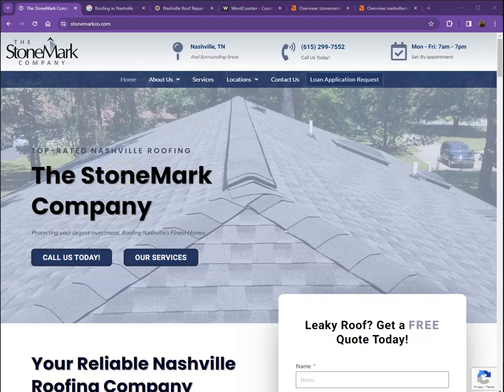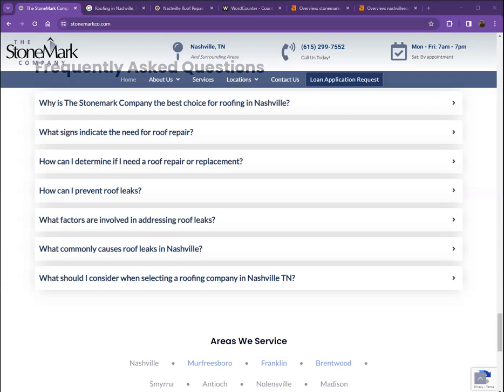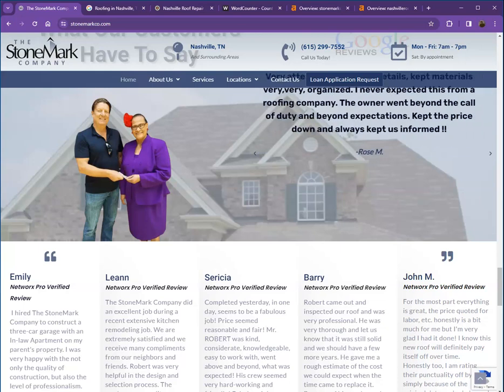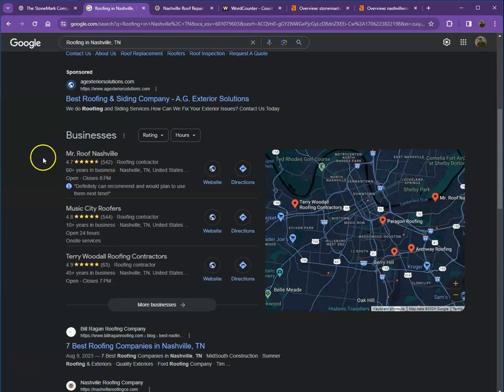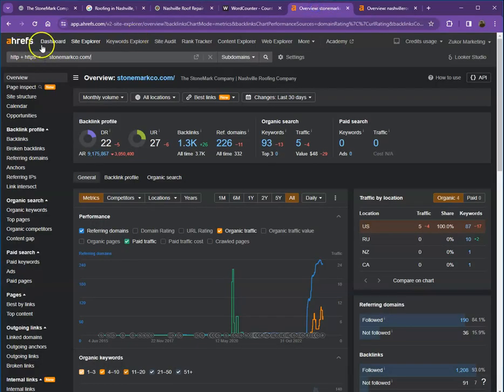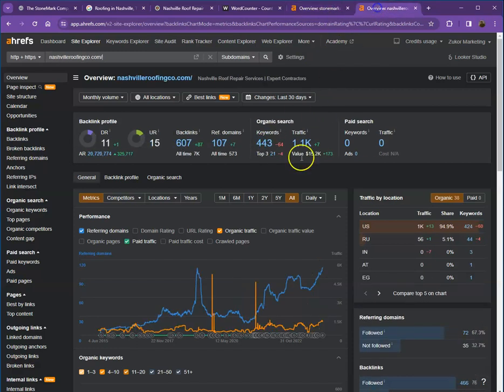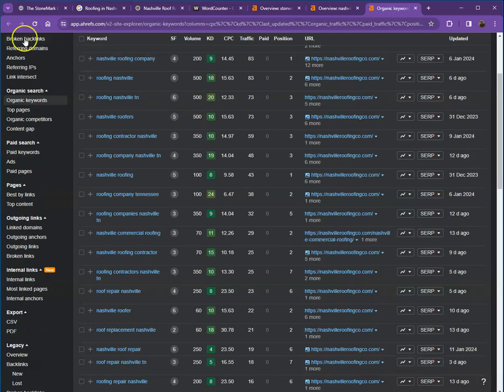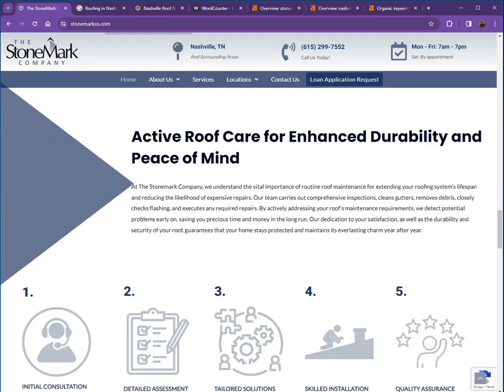Website Analysis Video for The Stone Mark Company